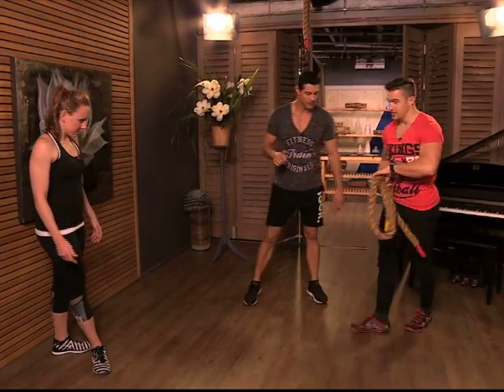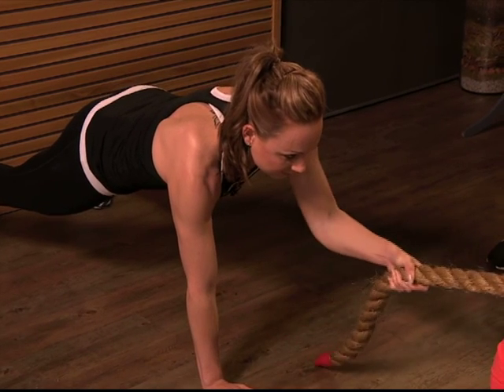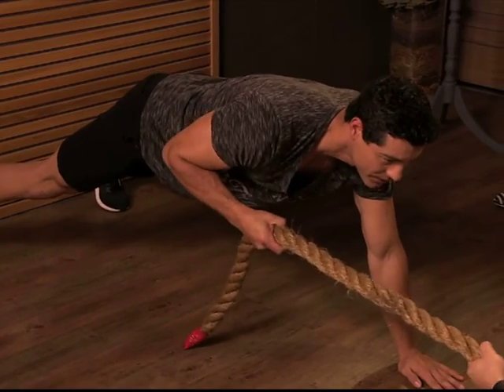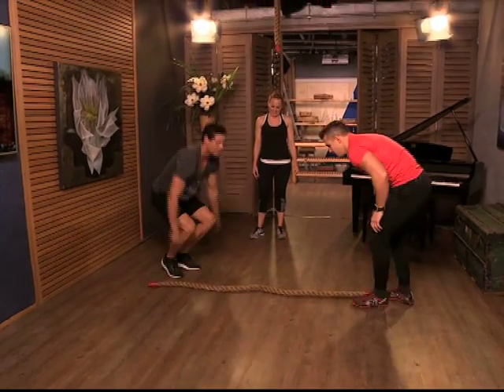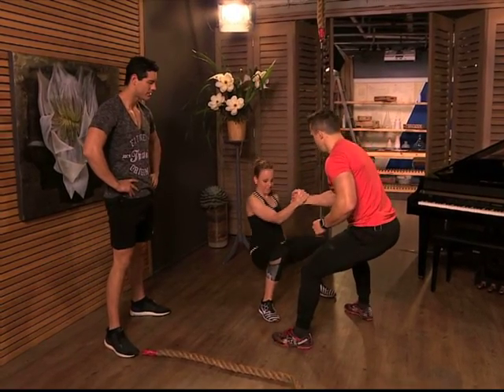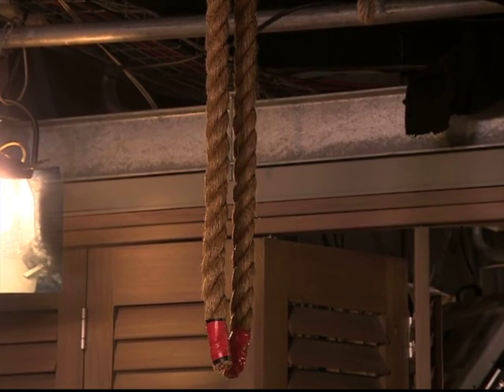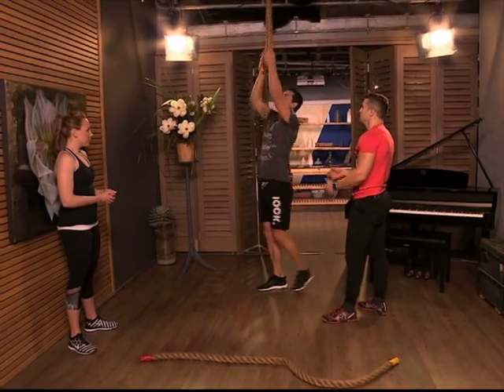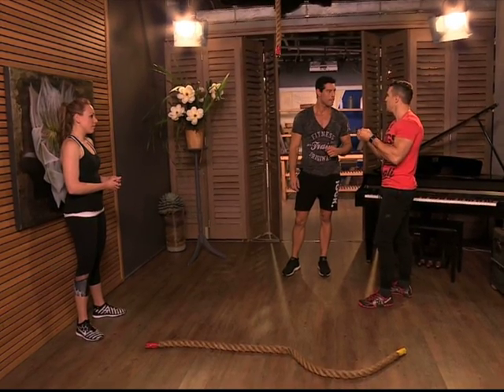Fitness: Obstacle course madness with Johry Batt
Johry’s brand of training is titled HUBA fitness. HUBA offers a holistic fitness experience and a captivating style of training changing you one step at a time. We focus on creating fun, supportive and highly effective training that meet the needs of a wide range of fitness enthusiasts. HUBA training means to be whole and complete in fitness and to make training part of your lifestyle.

Periscope: @expressoshow